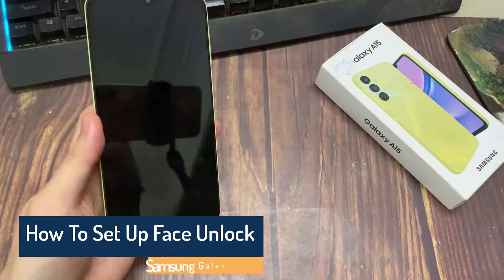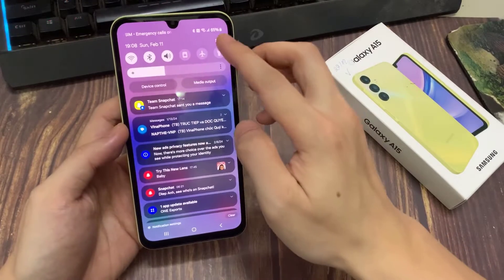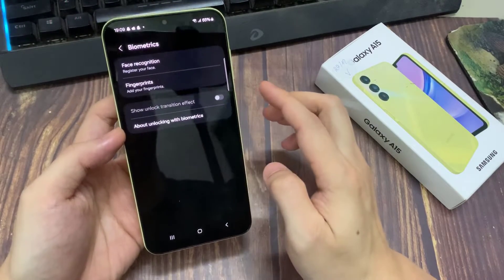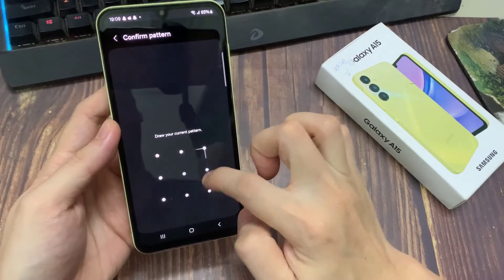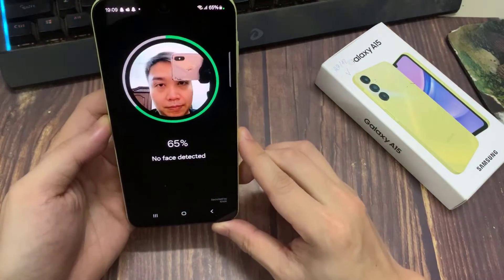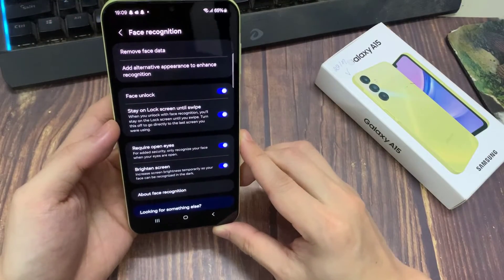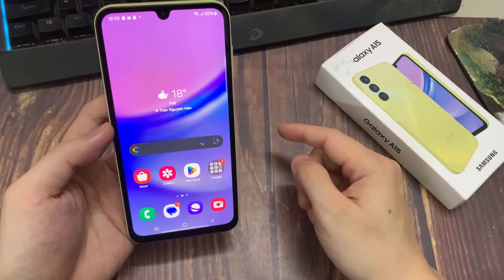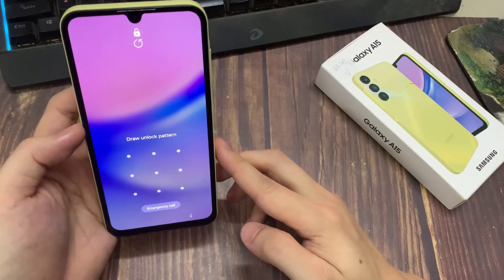Samsung Galaxy A15: How To Set Up Face Unlock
In this video, we will show you how to set up face unlock on Samsung Galaxy A15.

The simple procedure of configuring Face Unlock on your Samsung Galaxy A15 enhances the security of your device while also providing an additional degree of convenience. Your phone may be unlocked quickly and easily with Face Unlock, which makes use of facial recognition technology. Using Face Unlock on a Samsung Galaxy A15 can be done step-by-step with this guide.

Open Settings
Go to Security & Privacy
Go to Biometrics
Select Face Recognition